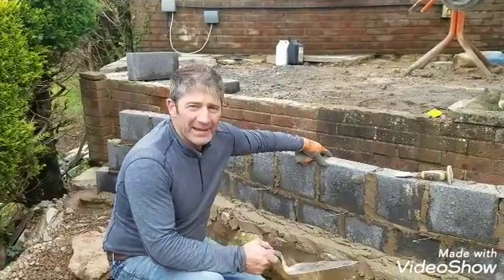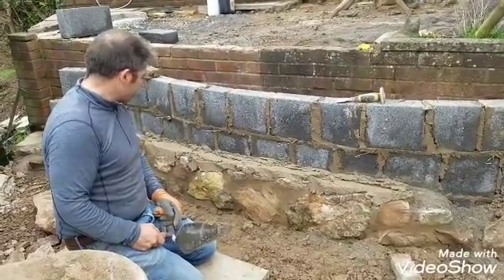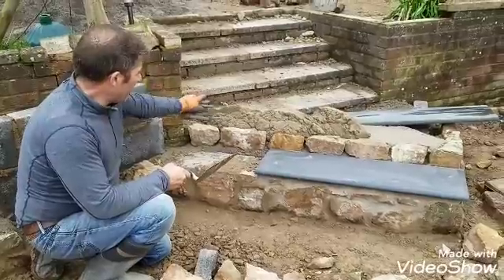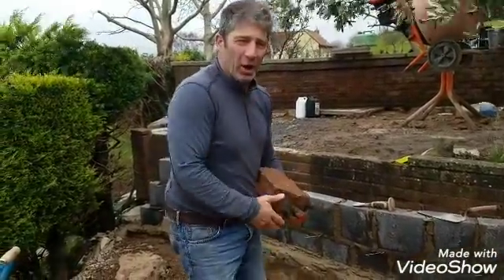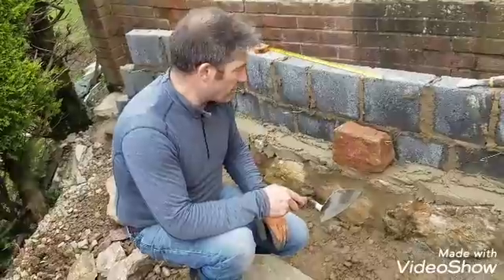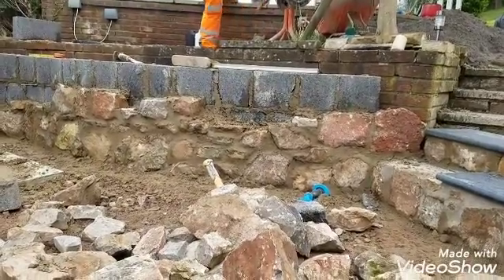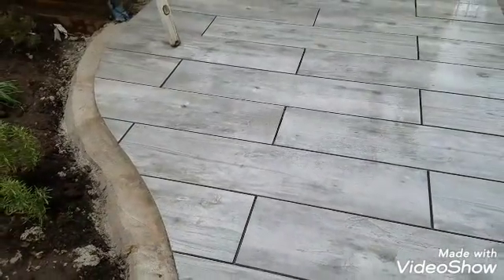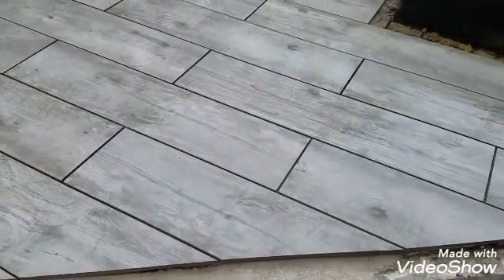How to build a stone wall.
Johnyboy is showing how he is building a meandering stone wall on his new project, and also how he is sourcing the stone. It is from a a neighbouring quarry which he is allowed access to and it is all random pick from the quarry face, though most of it has to be cleaned up and dressed.
Watch how this wall turns out over the next week.